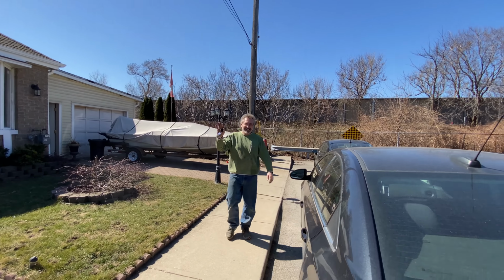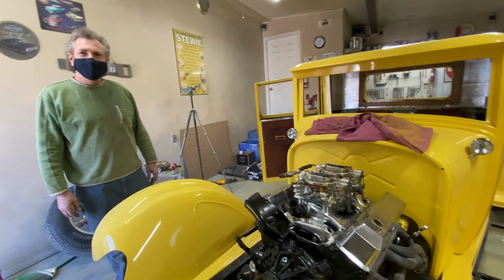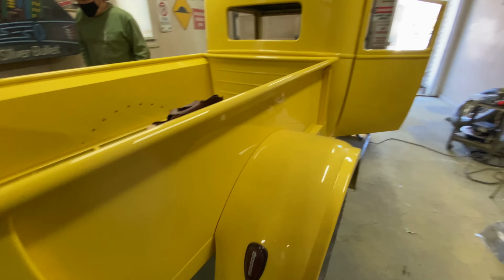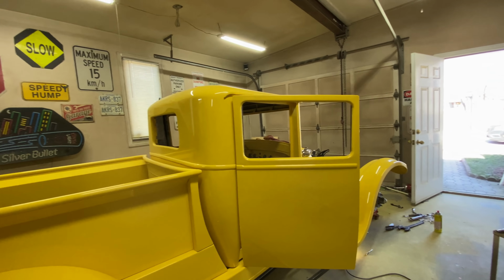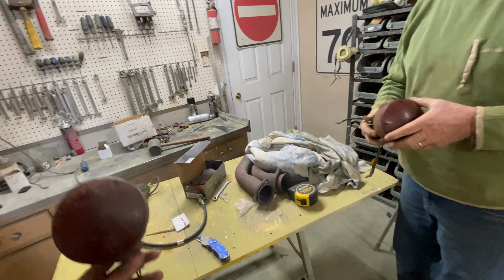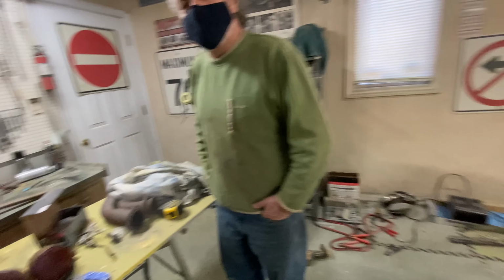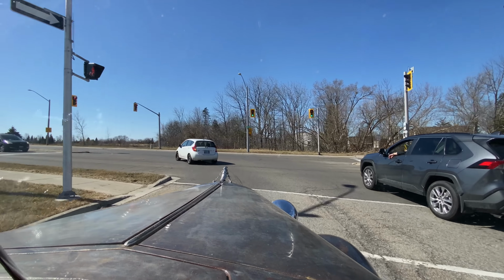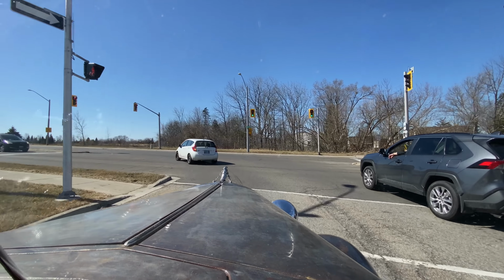My First Subscriber Shop Visit In Bugsy, My 1936 Chevy Coupe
Today I'm off to visit a local subscriber and new friend, Alan at Hooks Hot Rods. Join the Scott Rods Facebook Page For More Discussion And Pictures!